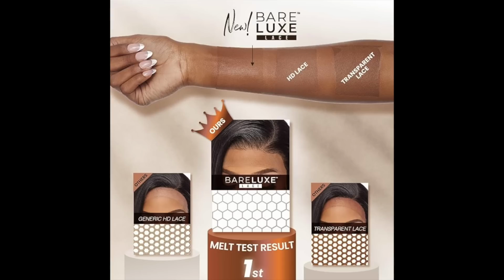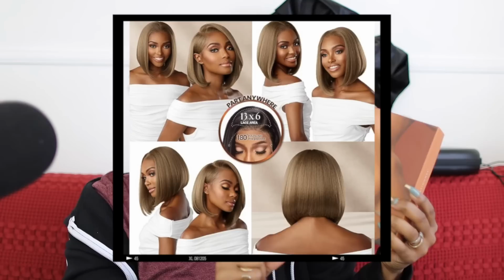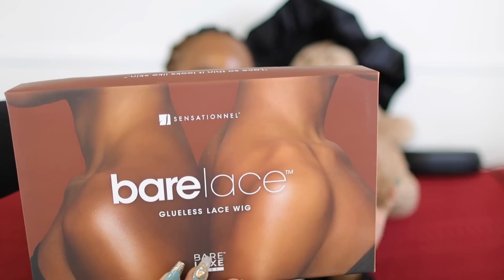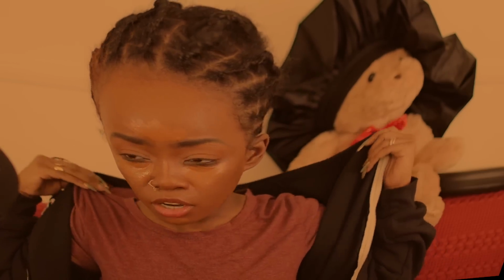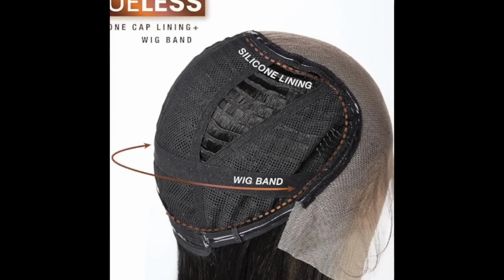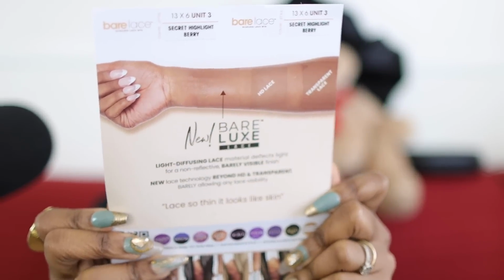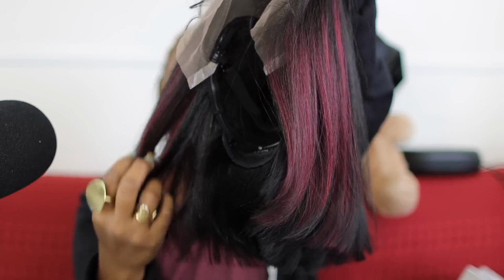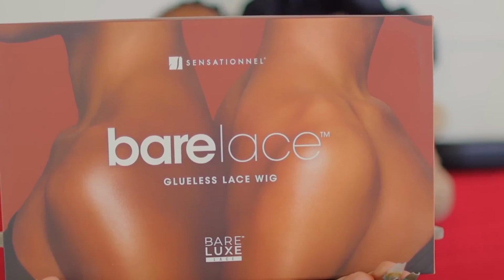🔥 GWORRRL!! I NEED EVERY COLOR NOW! | AMAZON | BARE LACE BOB | 🛑STAAAAPIT!!! | MARY K. BELLA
Watch in HD! OnOurWayTo400K! ➡➡ S U B S C R I B E!

➛ PRODUCTS FEATURED IN TODAY'S VIDEO:
• Wig Cap
• Mielle Rosemary Mint Strengthening Edge Gel
• 100PCS Large Cotton Seamless Hair Ties
• Clips Claws
• Wig Lace Dyeing Stick With Brush
• Powder For Lace Tint: (Songbird)
• Fluffy Brushes (Applying Color to Lace)
• Wax/Pomade Stick
• Esha Mousse
• Esha Melt N Slay Glueless Lace Spray
• Melt Band
• Hot Comb
• Appleseed Lip Oil

▶ CHAPTERS:
00:00 INTRO
4:03 DEMO (GLUELESS)
9L48 SPOT MELTING DEMO

xoxoxo
~ Mary K. Bella~